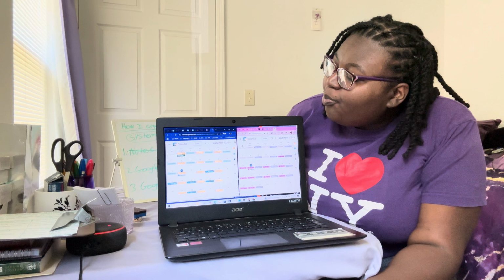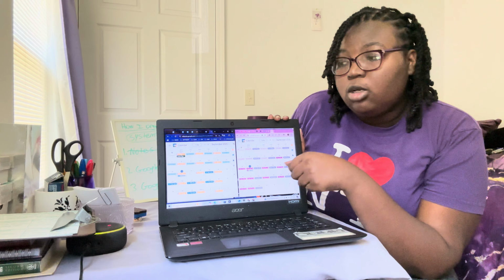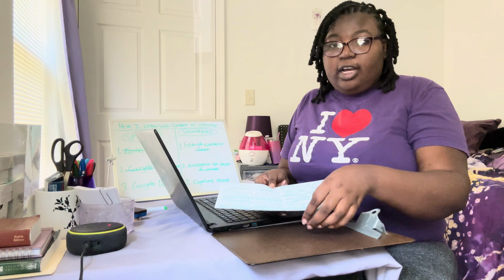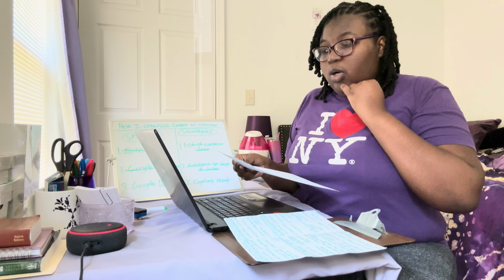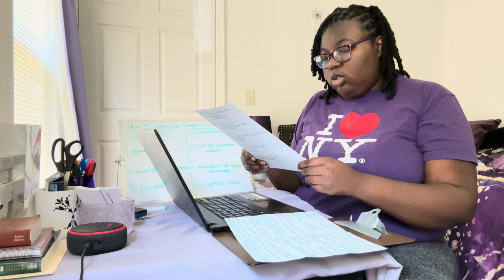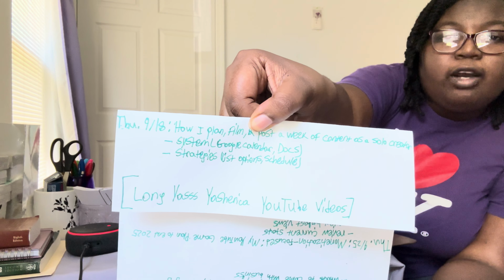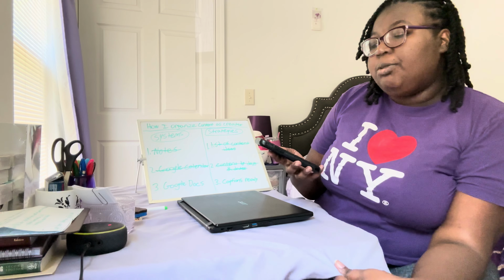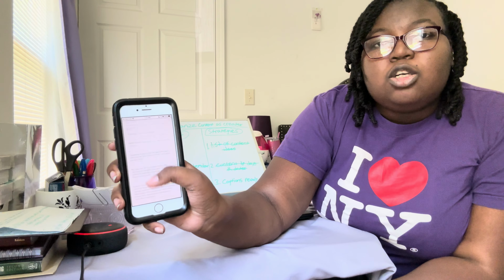How I Plan, Film & Post a Week of Content as a Solo Creator 📲 | Systems + Time-Saving Strategies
Being a solo content creator means every step is on me — planning, filming, editing, and posting. 📲 In this video, I’m showing you exactly how I set up my systems and time-saving strategies so I can get a full week of content done without the overwhelm.

✨ What’s included:
1️⃣ Systems I use — Notes, Google Calendar, Google Docs
2️⃣ Strategies that save me time — building a list of ideas, organizing content by days & dates, and writing captions ahead of time

If you’re building your brand, balancing multiple platforms, or just trying to stay consistent, these are the methods that keep me on track as a solo creator.

- Tuesday: The Grind (Productive Work From Home Vlogs)
- Thursday: The Hustle (Content Creator Vlogs)
- Saturday: The Career (Real Estate Business)

💻 Catch more moments like this on my other platforms: Digital Drive Diaries 💅🏾
- Monday: Tech (devices & apps)
- Wednesday: Business (planning/strategy)
- Friday: Tools (office supplies)
- Sunday: Office (aesthetic setup)

📈 My goal? Hit 1K subs and 4,000 watch hours by the end of 2025.

 📱Tech I Use:
• iPhone 14 Pro Max (for filming)
• InShot (for editing)
• ChatGPT (for content planning)